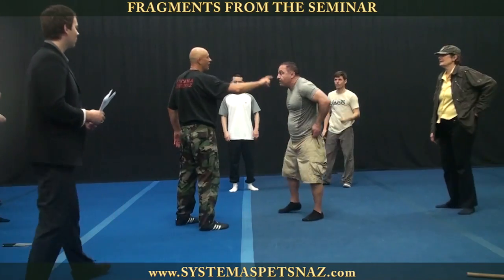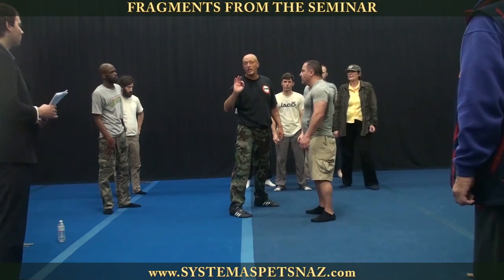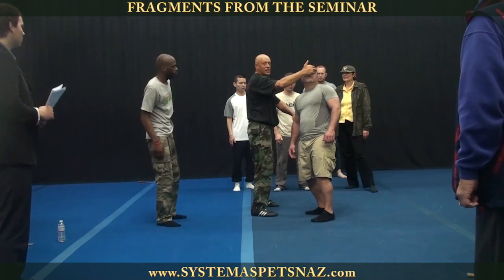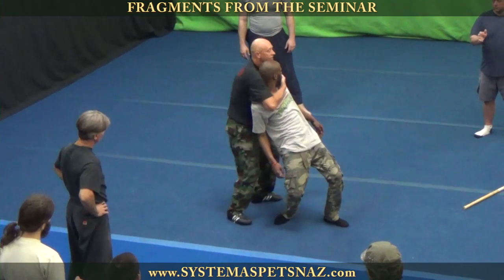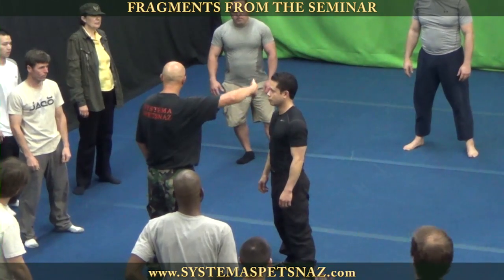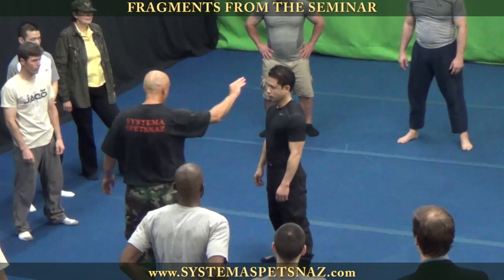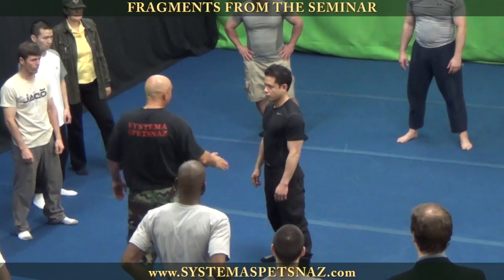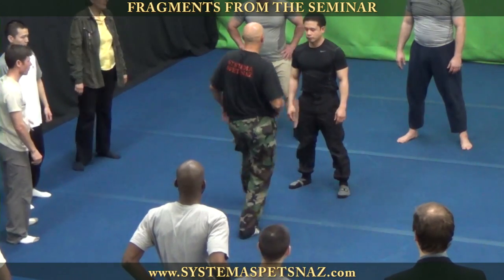Systema Spetsnaz Russian Martial Arts. Takedowns Techniques in Hand to Hand Combat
👊 Systema Spetsnaz, an International training center of Russian Martial Arts hand to hand combat, offers reality-based self-defense training, instructional DVDs, and Online Training.

 👊 ABOUT SYSTEMA SPETSNAZ - RUSSIAN MARTIAL ARTS:

Systema Russian Spetsnaz is based on the natural flow of the energy and efficiency of motion within space and time. Techniques are simple and practical, allowing the student to learn and advance at their own pace.

The roots of Systema Spetsnaz (Russian Martial Arts) date to the 10th century, developed by Cossacks (Russian Warrior’s). Traditional training methods are utilized with modern concepts of combat. Russian Systema, the combat of Russian Special Forces (Russian Spetsnaz Training), is based on a scientific approach and is adaptable for bodyguards, police, security, or civilian self-defense training.